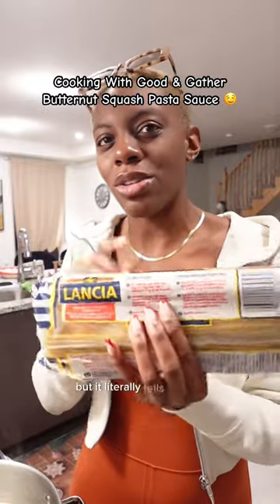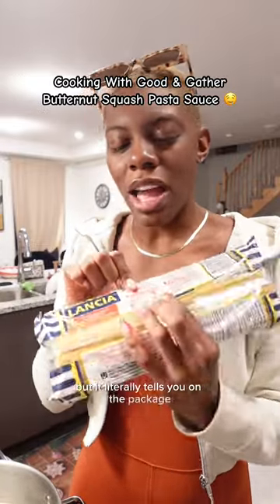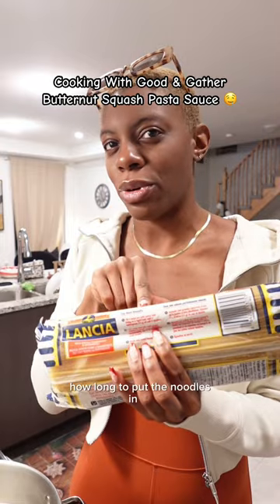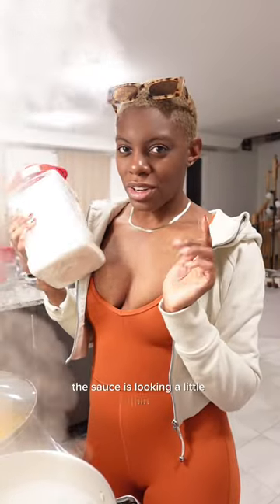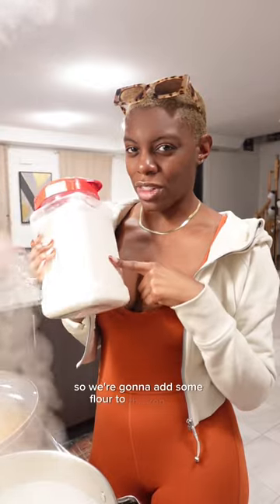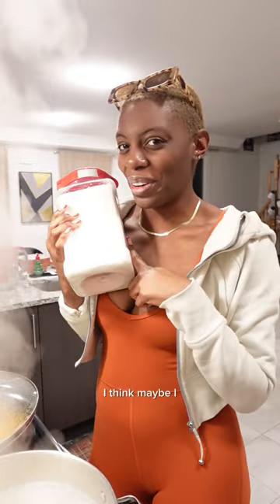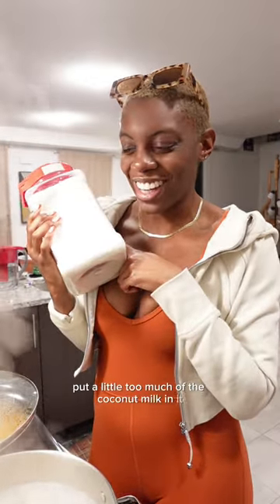TEN OUT OF TEN would recommend